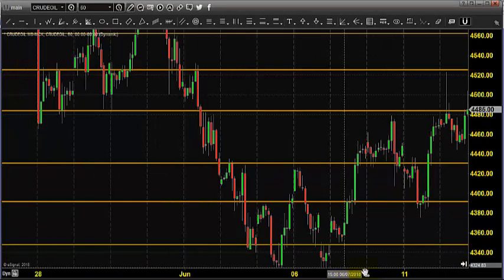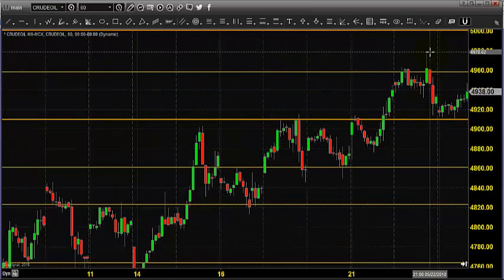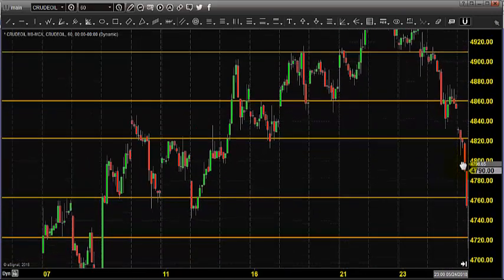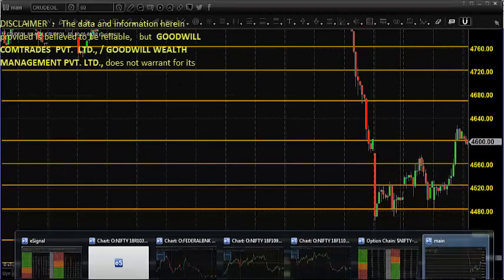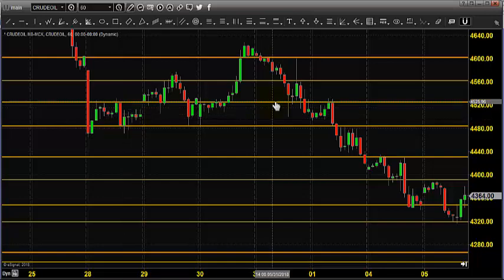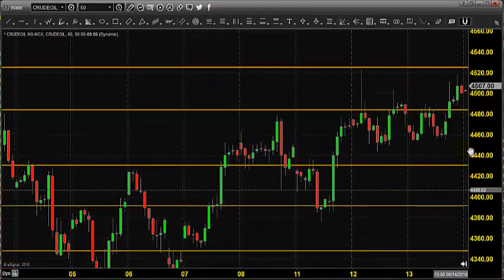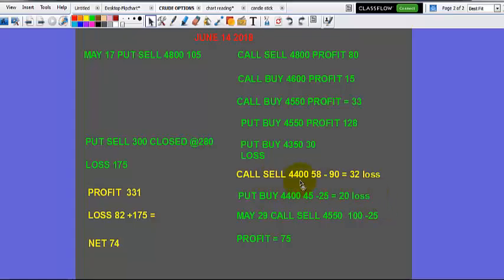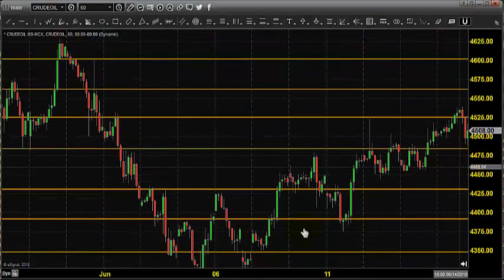MCX CRUDE OIL OPTIONS TRADING STRATEGIES JUNE 15 2018 IN ENGLISH CHENNAI TAMIL NADU INDIA